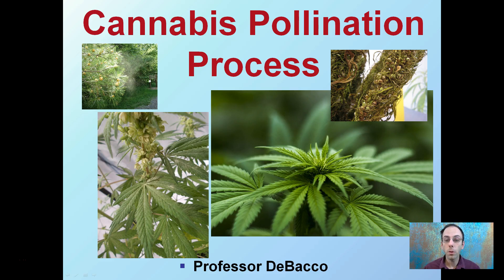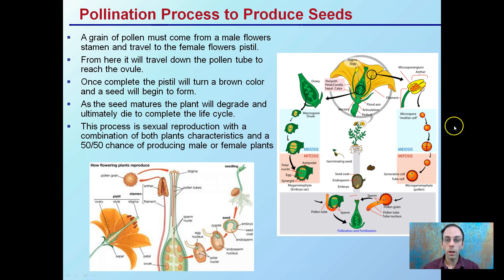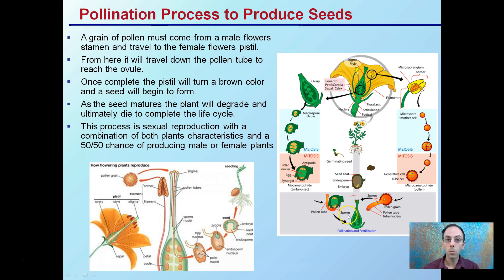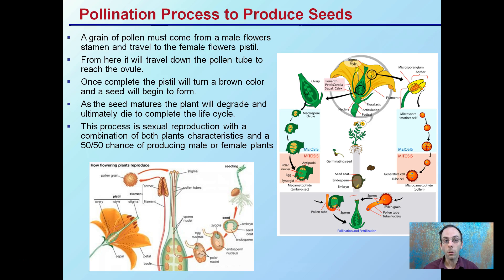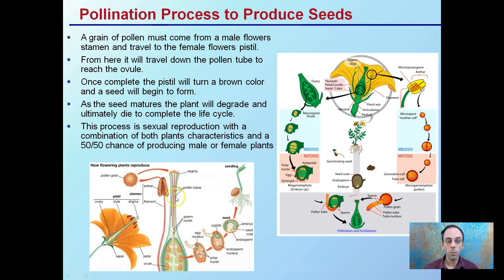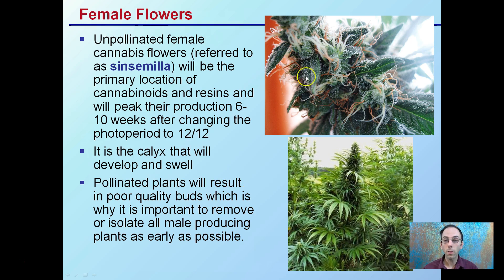Cannabis Pollination Process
Cannabis Pollination Process to Produce Seeds

A grain of pollen must come from a male flowers stamen and travel to the female flowers pistil.

From here it will travel down the pollen tube to reach the ovule.
Once complete the pistil will turn a brown color and a seed will begin to form.

As the seed matures the plant will degrade and ultimately die to complete the life cycle.

This process is sexual reproduction with a combination of both plants characteristics and a 50/50 chance of producing male or female plants.

Unpollinated female cannabis flowers (referred to as sinsemilla) will be the primary location of cannabinoids and resins and will peak their production 6-10 weeks after changing the photoperiod to 12/12.

Helpful “Review Sheets” to use while you watch the video can be found at…

“Review Sheets with Answers” so you can check your understanding can be found at…

*Full work cited for "Cannabis Pollination Process" can be viewed